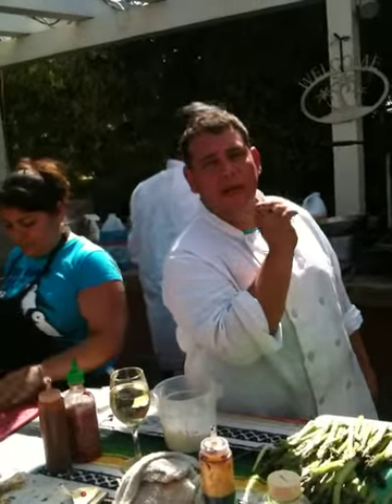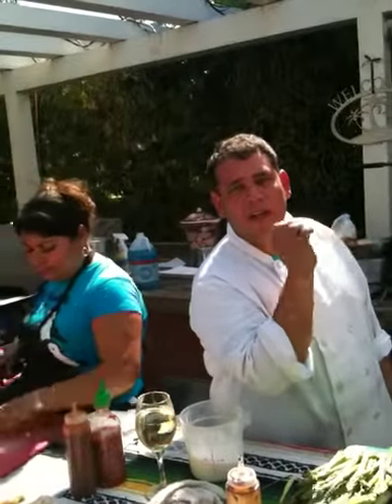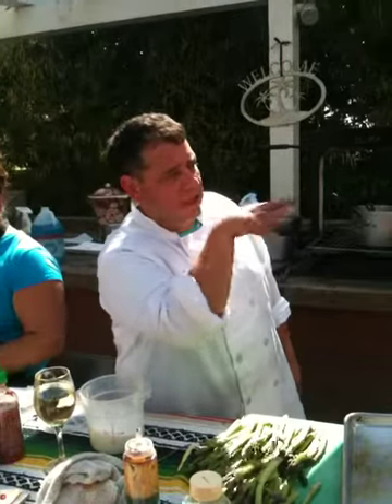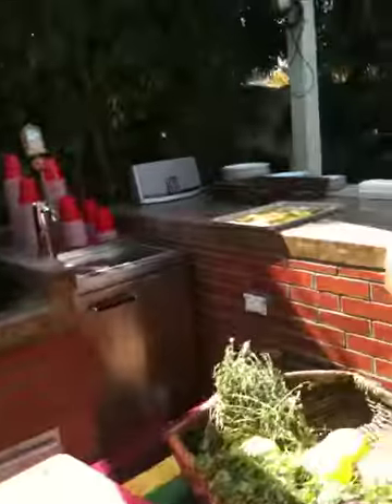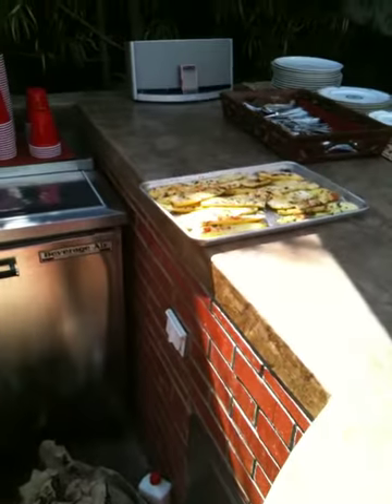Grilled Crookneck Squash - Part 2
Loretta's 85th Birthday with the Epicurean Cowboy and the Frank Family